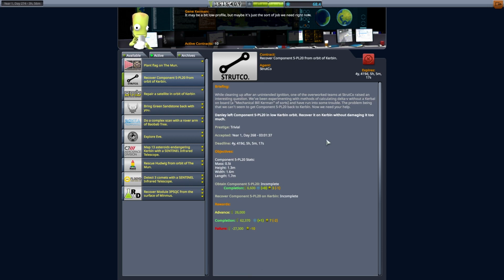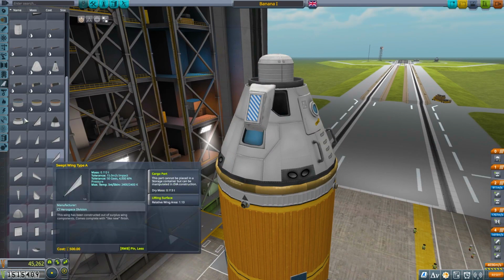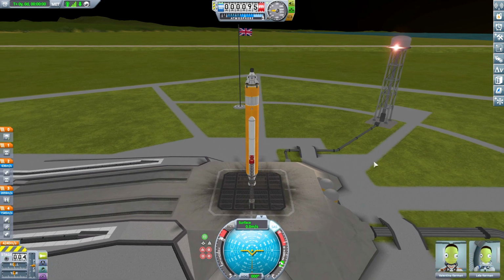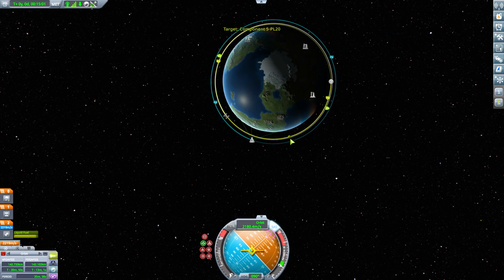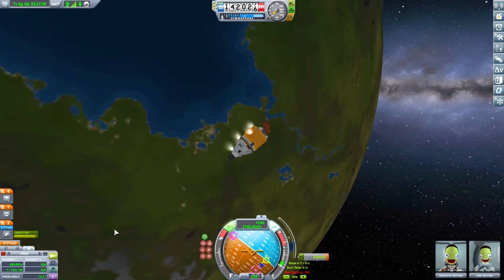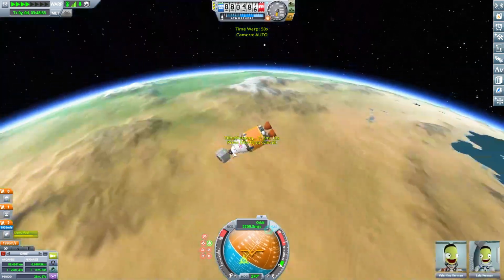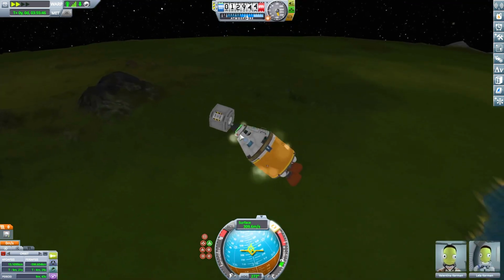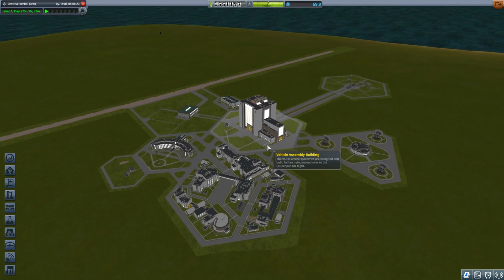KSP 1.12 | The Final Approach | #35 | Garbage Collection